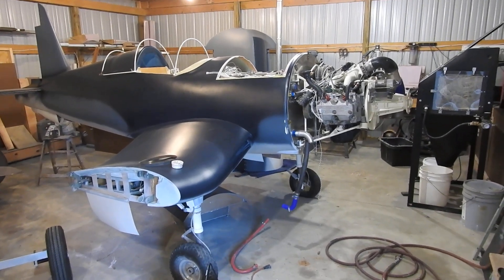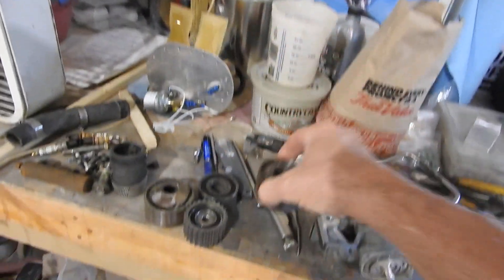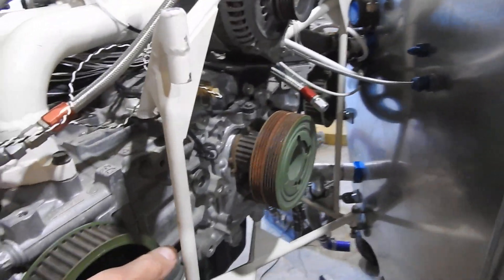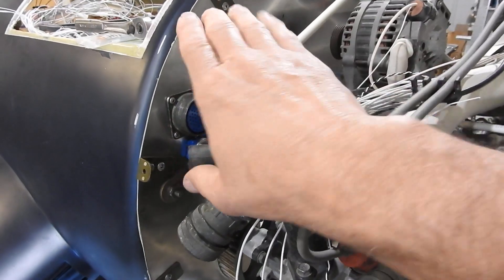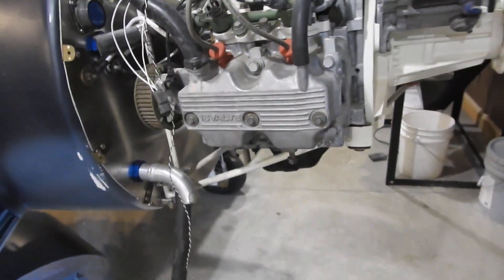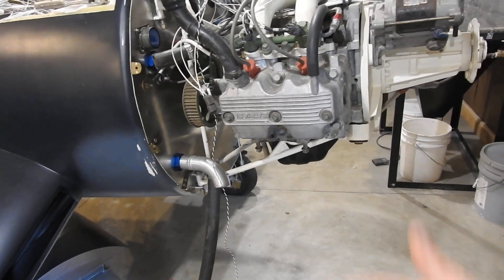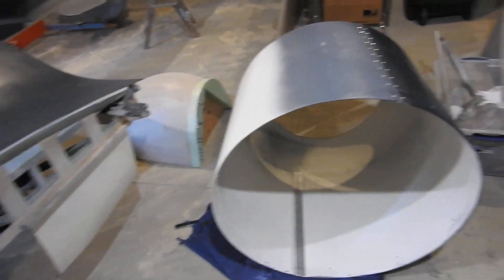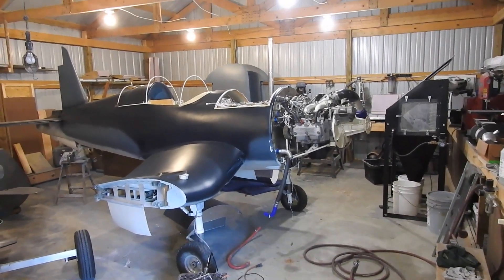W.A.R. Corsair Update 8/11/2019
This video covers the engine re-installation and the items that will be replaced on it. Wired up sensors for water temp, oil temp, and oil pressure.